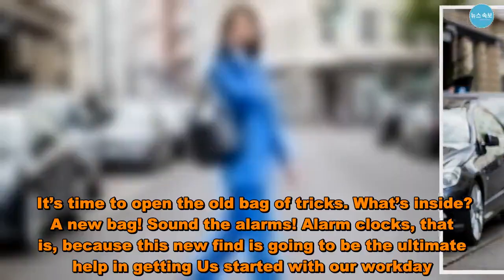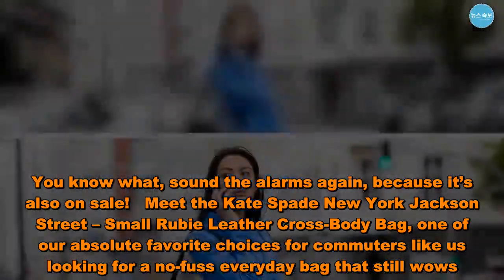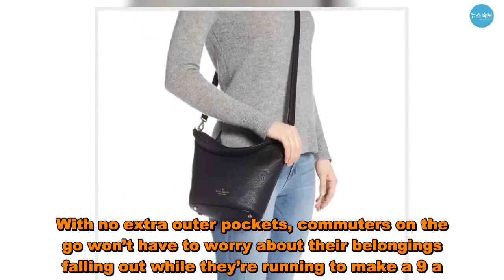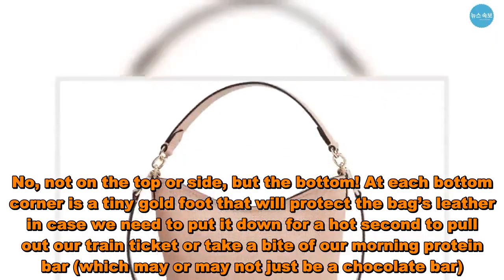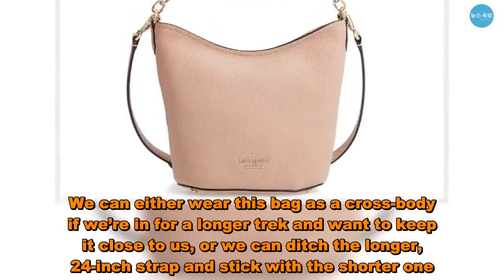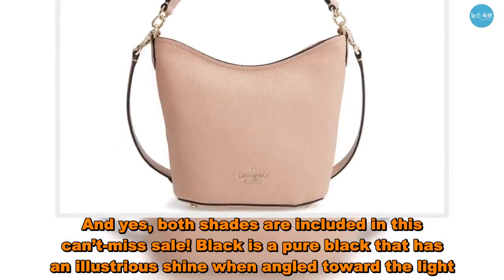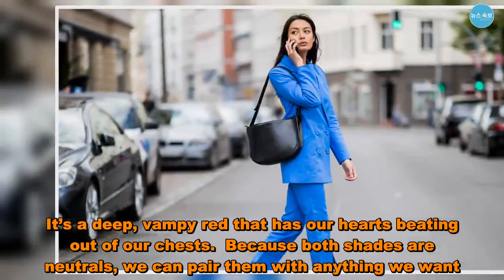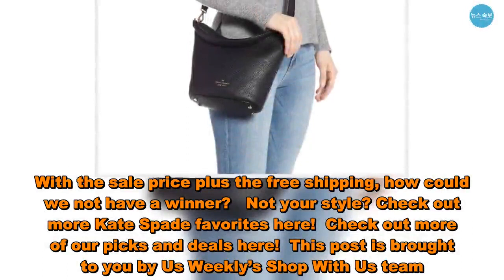This Work-Friendly Bag Is on Sale and Functional - US News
It’s time to open the old bag of tricks. What’s inside? A new bag! Sound the alarms! Alarm clocks, that is, because this new find is going to be the ultimate help in getting Us started with our workday. We love bags of all styles, but a clutch isn’t necessarily the best choice for a commuter. That’s why we’ve picked out an HBIC (Head Bag In Charge) that’s sure to make Us the HBIC (Head Babes In Charge) at work. You know what, sound the alarms again, because it’s also on sale!   Meet the Kate Spade New York Jackson Street – Small Rubie Leather Cross-Body Bag, one of our absolute favorite choices for commuters like us looking for a no-fuss everyday bag that still wows. The smooth pebbled leather looks lavishly polished and the clean lines demonstrate the endless appeal of simplicity and minimalism.     Let’s get into the nitty-gritty. Actually, that sounds a bit rough for this posh bag. Let’s get into the nitty-pretty instead. Apart from the sleek leather, this Kate Spade bag has much more to offer. With no extra outer pockets, commuters on the go won’t have to worry about their belongings falling out while they’re running to make a 9 a.m. meeting. But that doesn’t mean there’s no storage space! Unzip the top by pulling on the convenient and cute leather tassel attached to the zipper to find an interior wall pocket, which is irreplaceable when we need to keep a few items separate for easy fetching throughout the day. Not to be forgotten or overlooked, the inside of the bag also features the signature bookstripe lining we love to love.  Another understated feature we appreciate is back on the outside of the Jackson Street bag. No, not on the top or side, but the bottom! At each bottom corner is a tiny gold foot that will protect the bag’s leather in case we need to put it down for a hot second to pull out our train ticket or take a bite of our morning protein bar (which may or may not just be a chocolate bar). These petite, protective feet go with the gold hardware of the zipper and clasps, as well as the iconic Kate Spade New York logo gracing the front of the bag.  What else do we love? Yes, there’s more! Let’s discuss the straps. There are two, which means double the functionality. We can either wear this bag as a cross-body if we’re in for a longer trek and want to keep it close to us, or we can ditch the longer, 24-inch strap and stick with the shorter one. We love that the short one is there in case we need to grab the bag and go as quickly as possible, whether it’s to own a presentation or to hurry off to lunch. We also adore the look of holding our bag on our forearm. Something about it just says “fancy,” right?  This bag comes in two perfectly neutral shades: Black and Ginger Tea. And yes, both shades are included in this can’t-miss sale! Black is a pure black that has an illustrious shine when angled toward the light. The inside lining is a can’t-go-wrong biscuit color, which is a slightly darker version of the Ginger Tea shade of the bag